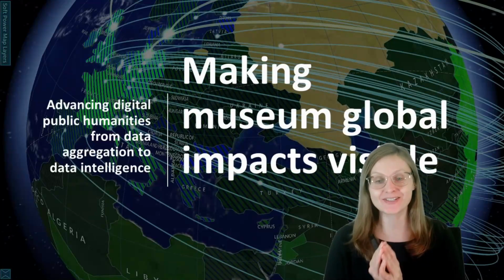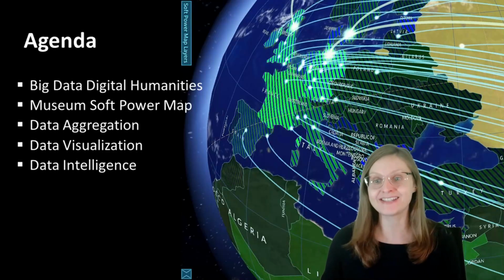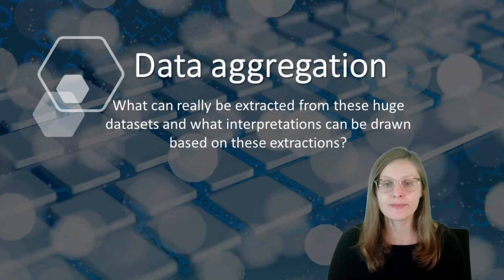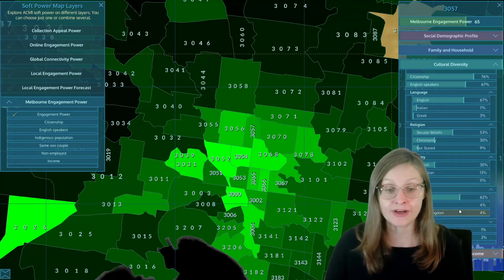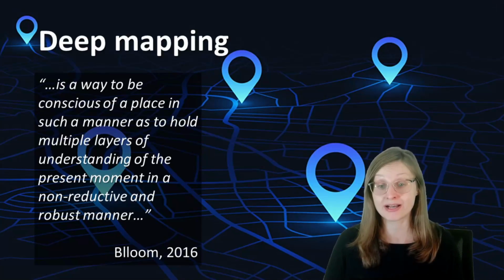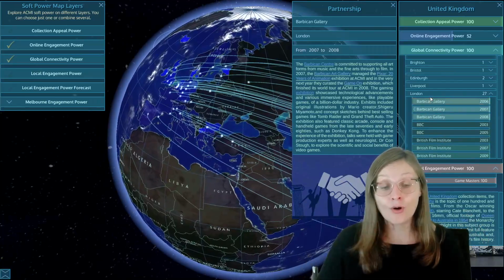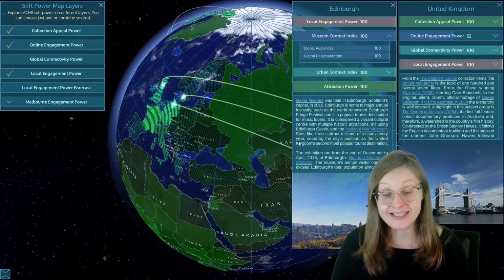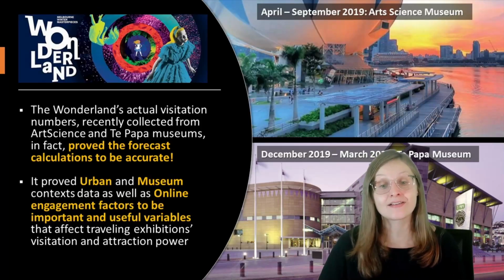From Data Aggregation to Data Intelligence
Keynote Speech given for the Online Showcase: Approaches to Digital Humanities for Researchers on the 14th of October 2020 (Melbourne, Australia). The presentation pursues two goals: first, it aims to situate big data analysis within the growing field of digital humanities; second, it employs an empirical exploration of the project “Deep Mapping” to discuss and demonstrate challenges and opportunities of the recent advancements in the big data digital humanities, specifically in the field of cultural geo-visualization. It identifies and examines three foundational levels of digital humanities research practices which include (1) Data Aggregation, (2) Data Visualization, and (3) Data Intelligence. Each of these levels forms a progression of the digital public humanities research from the mere capture of cultural data to its strategic employment for generating new insights to forecast development of a specific digital phenomenon, object, or process. Drawing on this framework, the presentation conceptualizes big data curation within digital humanities as an area of research and practice that entails a strong engagement with the wider public beyond academia.